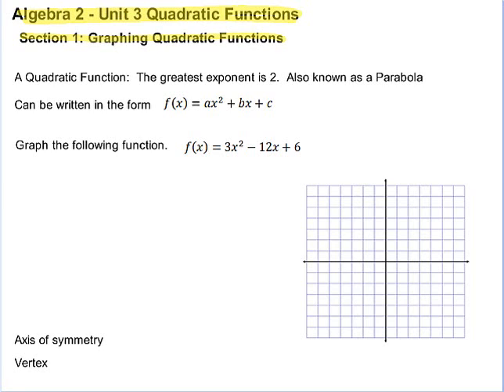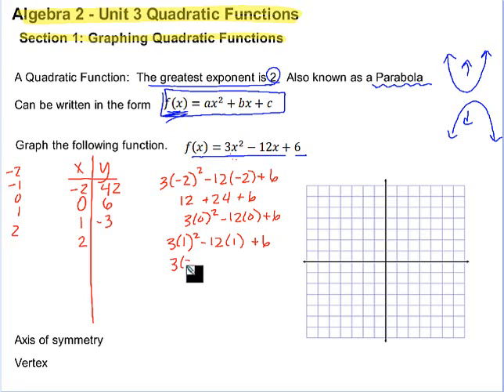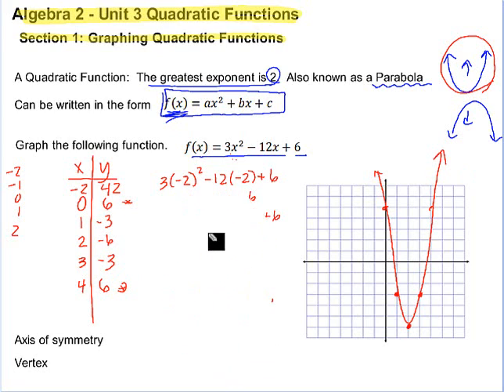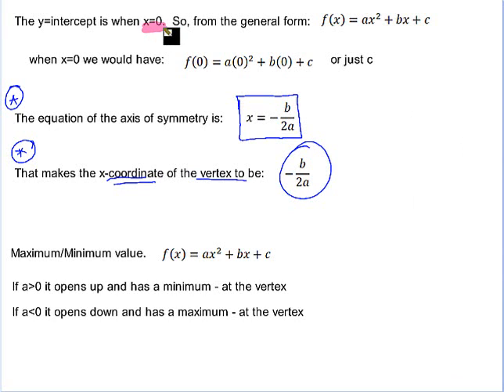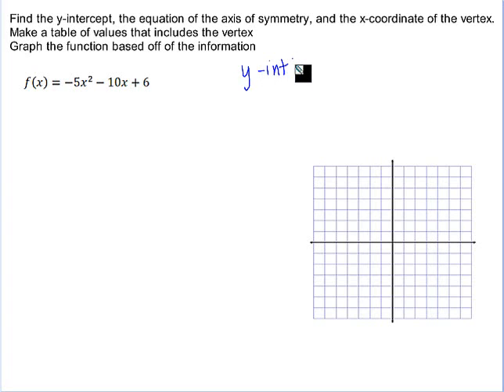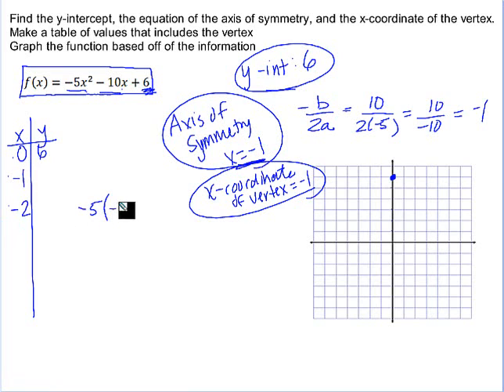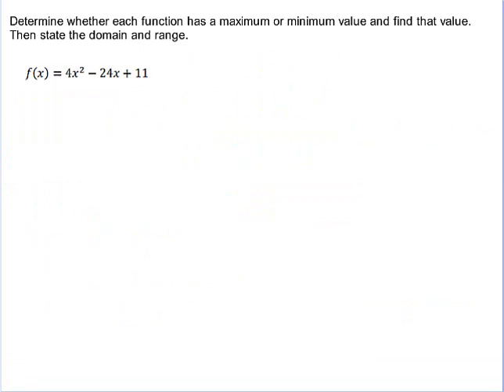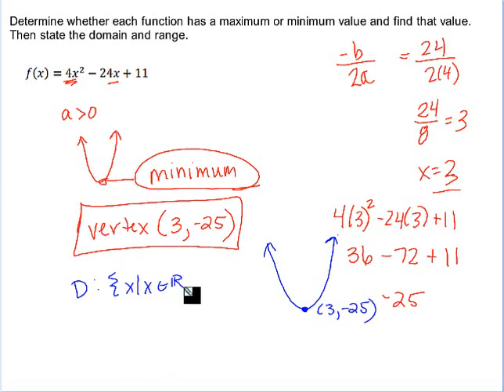Algebra 2 3.1 Graphing Quadratic Functions